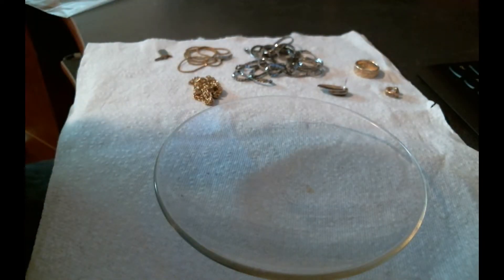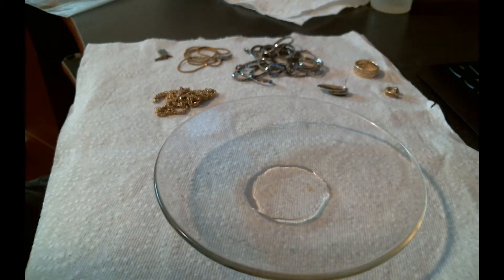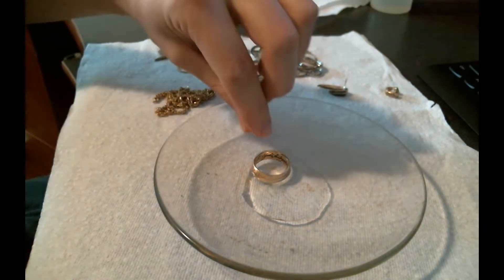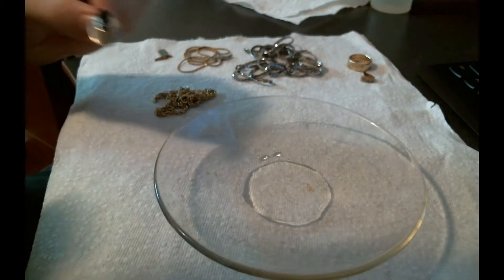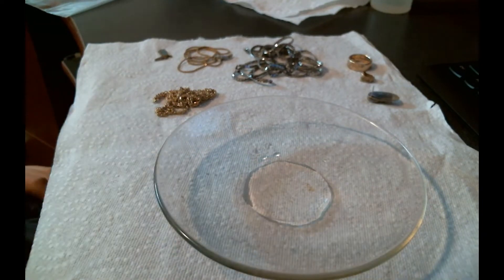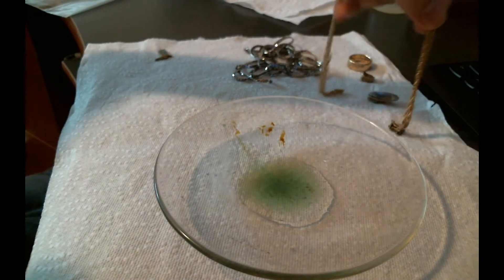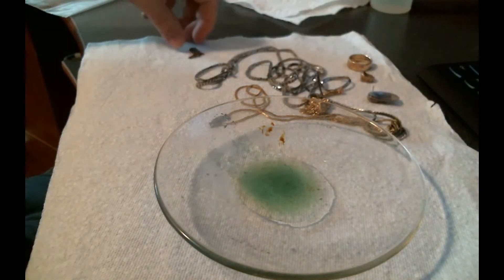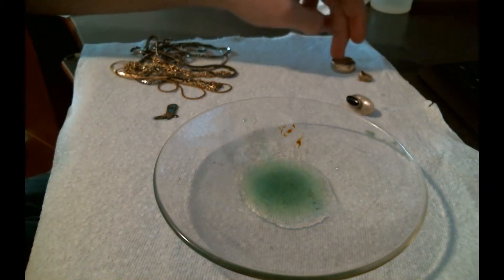Nitric acid test on gold, silver, and base metal jewelry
In this video I show how to test with nitric acid various types of jewelry including gold, silver, base, gold filled, gold rolled,  and gold plated.  I describe information about the test and its uses.

A source of nitric acid, thanks to HomesteadScientific he gives a simple explanation.

Tube buddy for video creators, for tag comparison and ranking included in the free version.